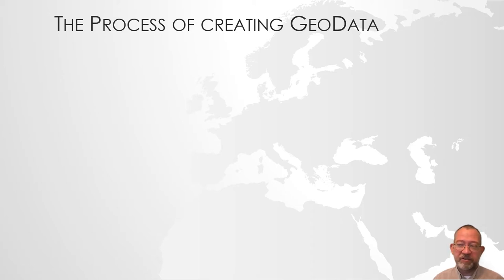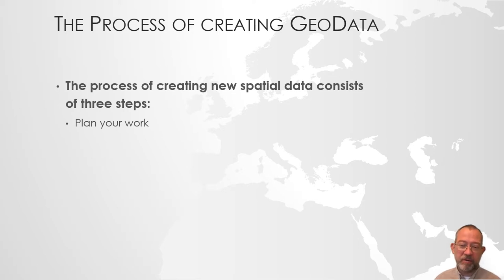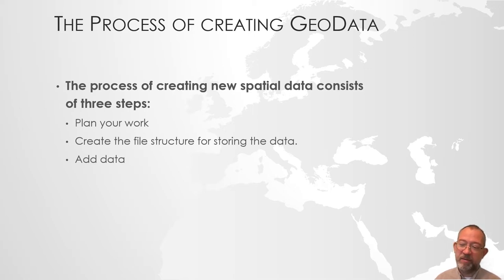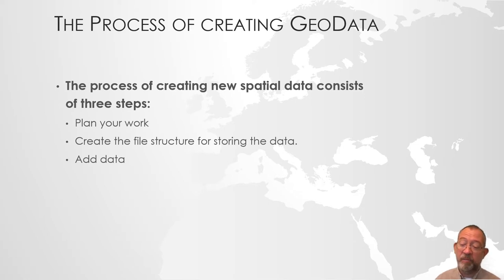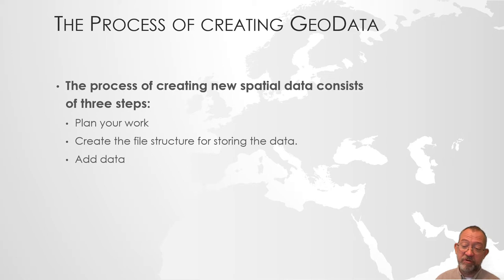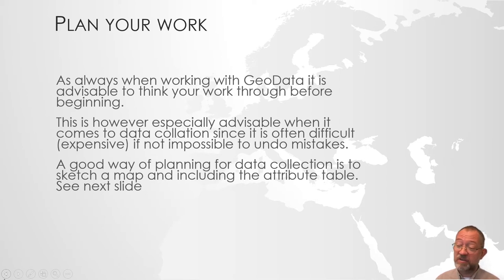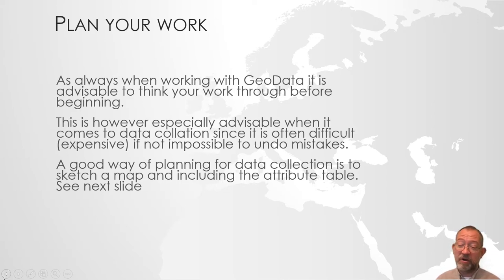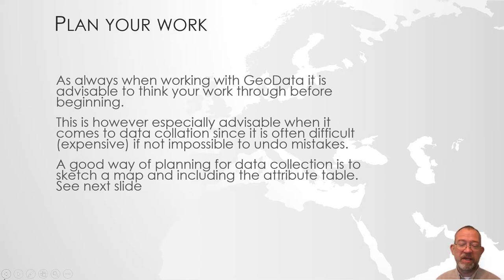Planning for Data Creation in ArcGIS